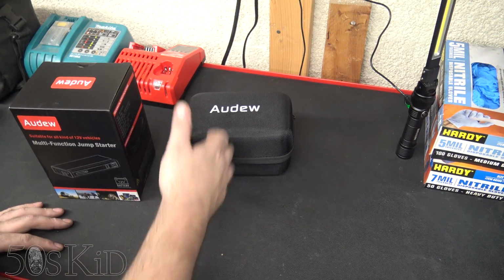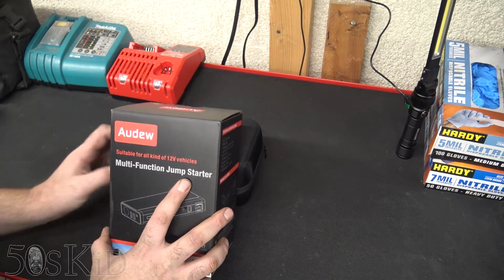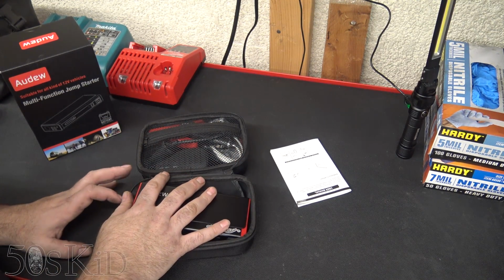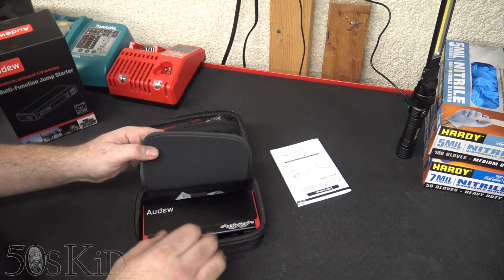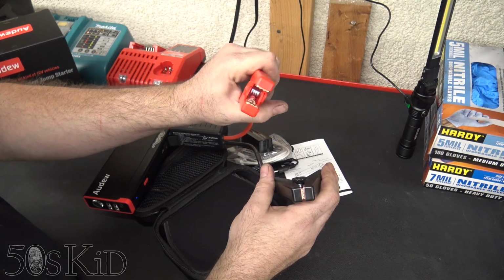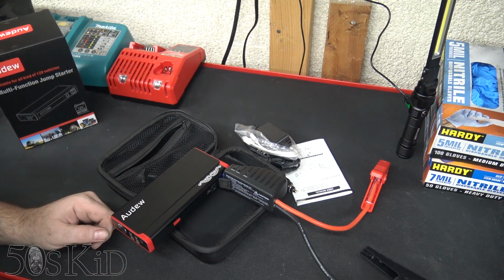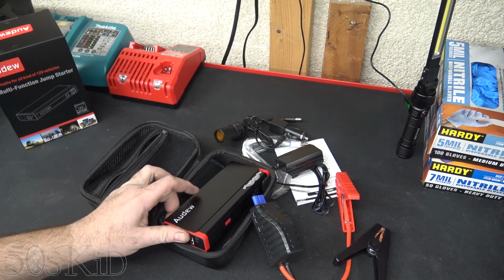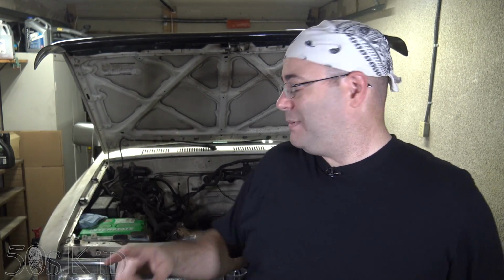Review and Contest: AUDEW Jump Starter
AUDEW Jump Starter

My mailing address for correspondence or swag of any kind is on my about page.